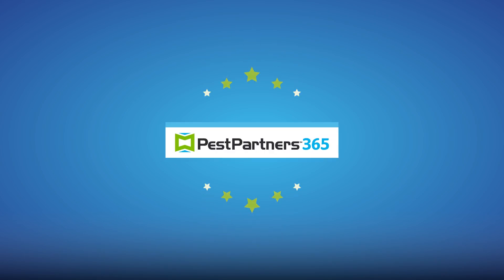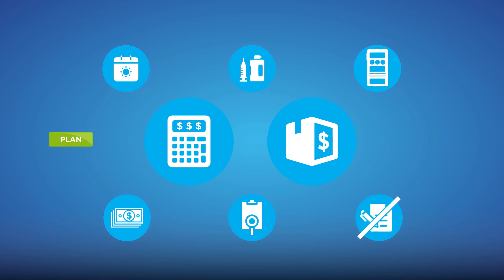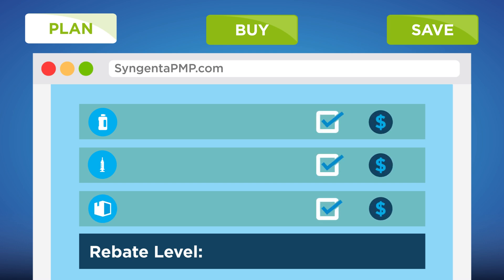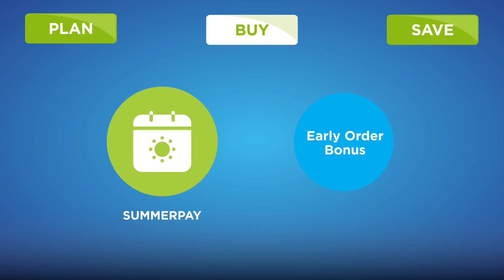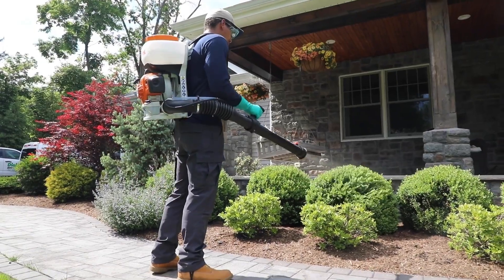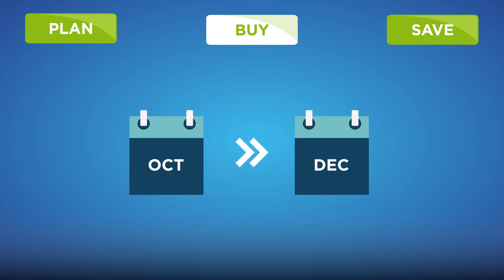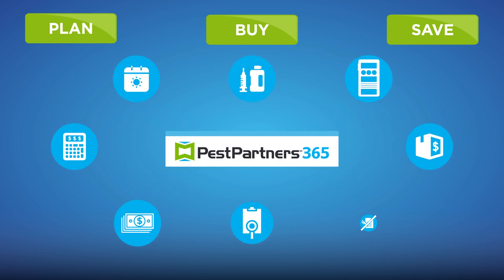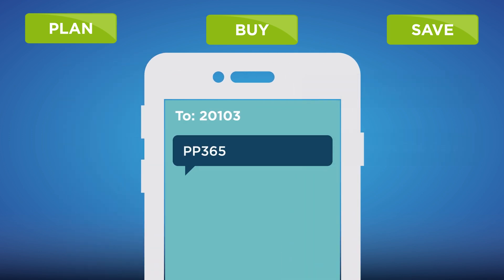It’s a snap to plan, buy and save with the PestPartners 365 Program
The PestPartners 365 Program makes it a snap to save on Syngenta pest control products all year. See how easy it is to plan your purchases, calculate your savings and get exclusive benefits.

Key Moments:
00:00 - Intro
00:00:29 – Plan
00:01:06 – Buy
00:02:03 – Save
00:02:18 – Additional benefits